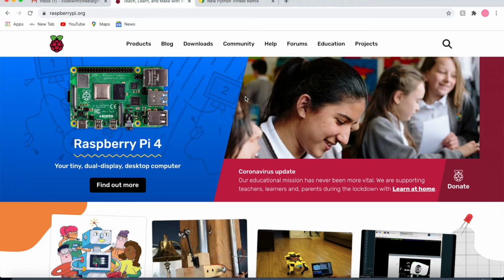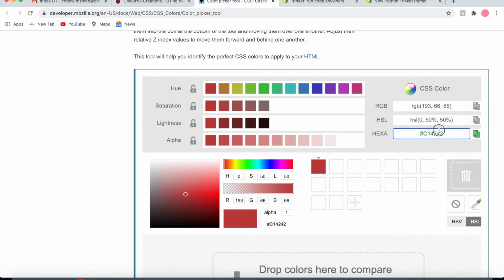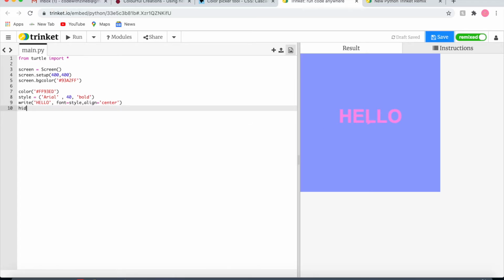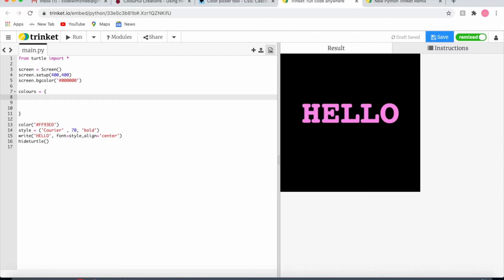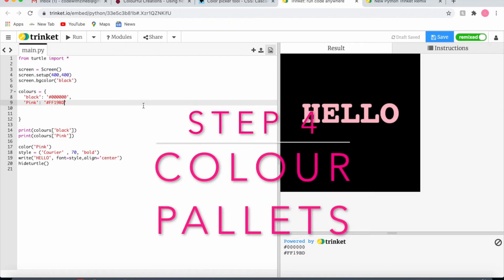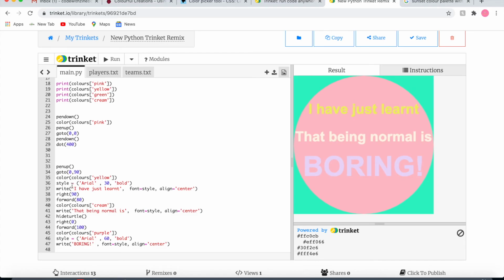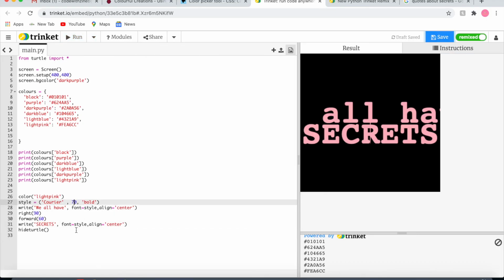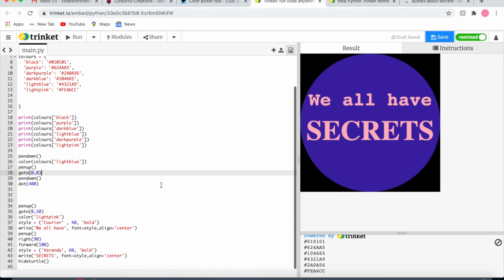Colourful Creations-Python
Hello everyone, in this walkthrough/tutorial we will learn how to make an amazing poster with colours and graphic writing!  Be sure to send me your cool projects and I can give feedback and tips on them. Also share this with family and friends so let’s get everyone to learn how to code!